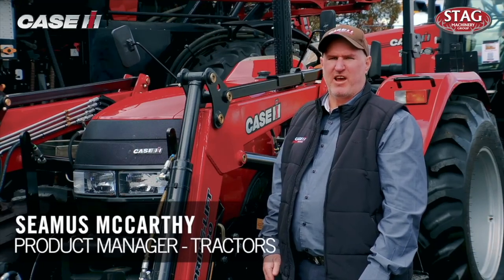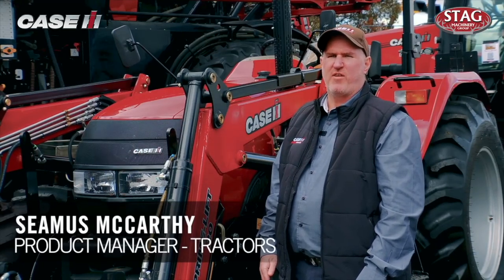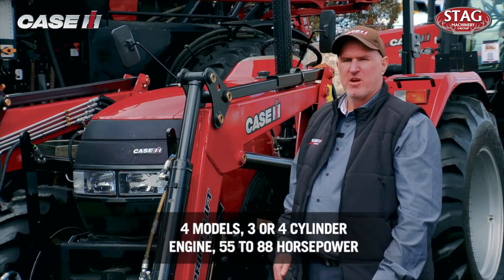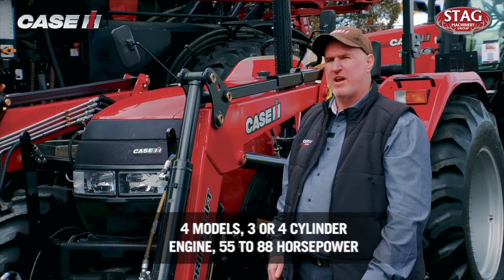The Farmall JXM Tractor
The Farmall JXM lets you do more because it comes with more options, more power and more comfort. Speak to your local dealer to find out more

STAG Machinery Group is your CASE IH and New Holland dealership for the Darling Downs region. We have a range of new and used equipment. And of course as your local parts & service provider, we strive to deliver the highest possible service levels to all our customers.